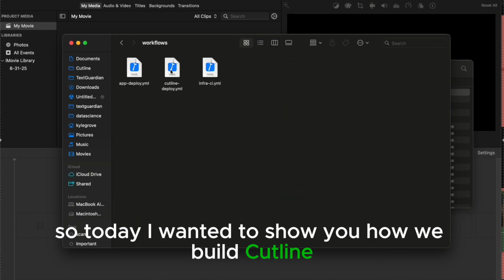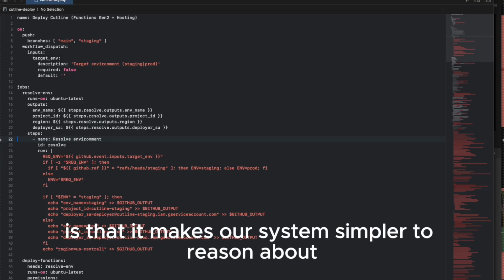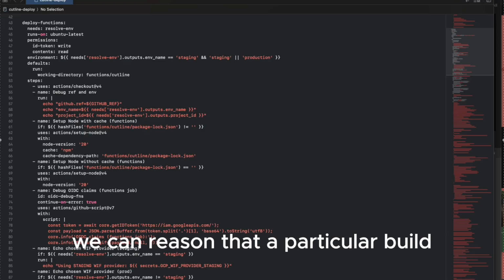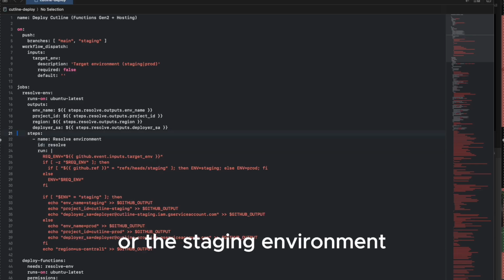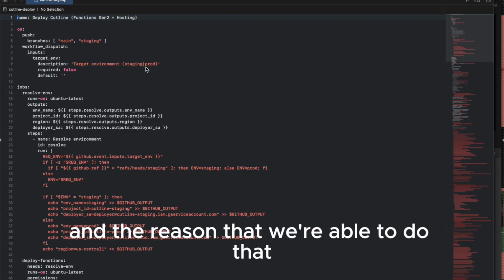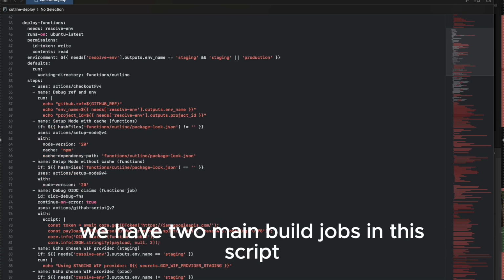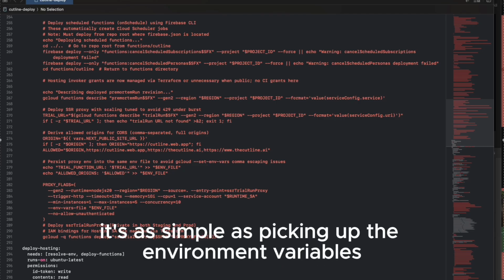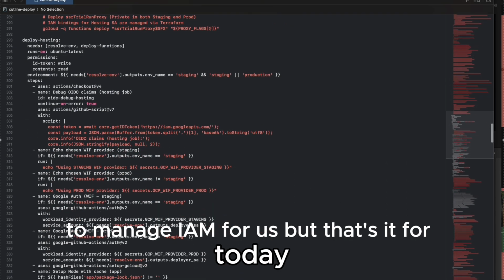Cutline v0 1 p3